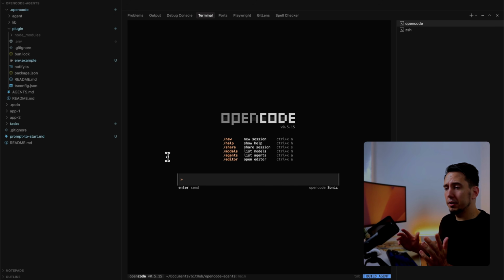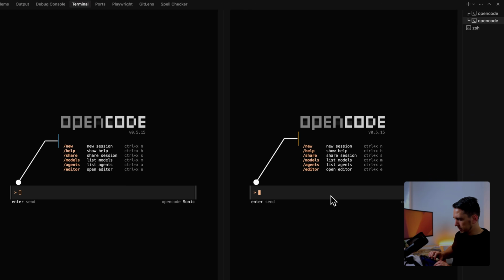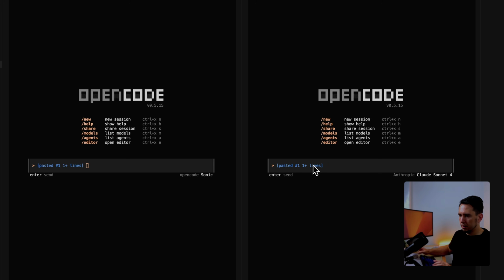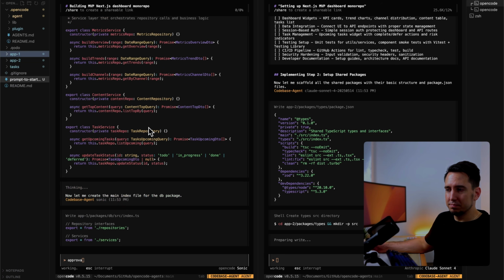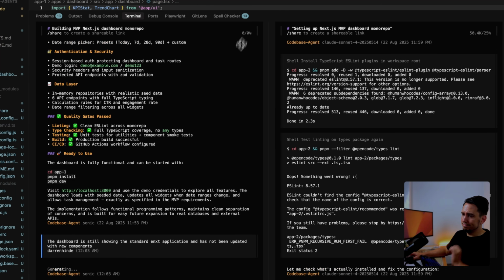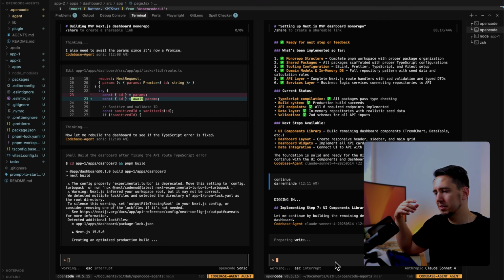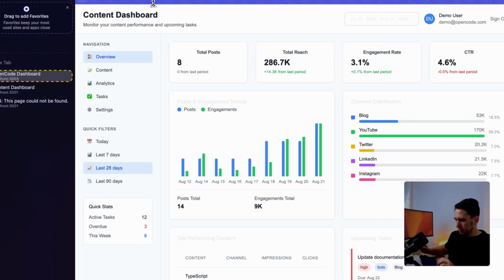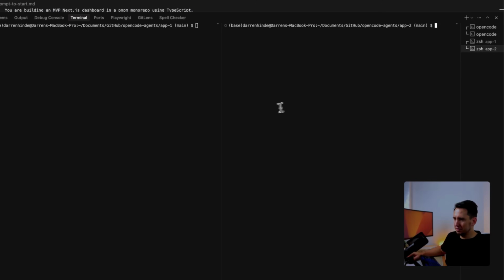Which REIGNS SUPREME in OpenCode: Sonic or Claude Sonnet 4?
Rumor has it Sonic could be XAI's stealth new model testing in alpha. Today, we put it head-to-head against Claude Sonnet 4 in a real coding challenge to see who wins the ultimate AI development battle.

Why You Need This:
Want to know if the new "Sonic" model is worth your time?
Need to understand which AI model is best for complex development tasks?
Curious about the future of AI coding assistants?

What You'll Learn:
How to access and use Sonic in OpenCode
Real-time comparison of Sonic vs Claude Sonnet 4
Performance analysis: Speed vs Quality vs Instruction following
When to use each model for different development scenarios
The truth about Sonic's capabilities and limitations

0:00-0:30: Introduction and mystery setup
0:30-2:00: Sonic setup and capabilities
2:00-4:00: Challenge setup and rules
4:00-8:00: Round 1 - Speed comparison
8:00-14:00: Round 2 - Quality assessment
14:00-20:00: Round 3 - Final results and testing
20:00-23:00: Analysis and recommendations

👇 Drop a comment: What would like to see next and how has your experience been with other models?

I read and reply to every comment.